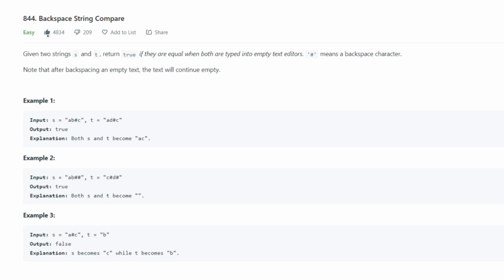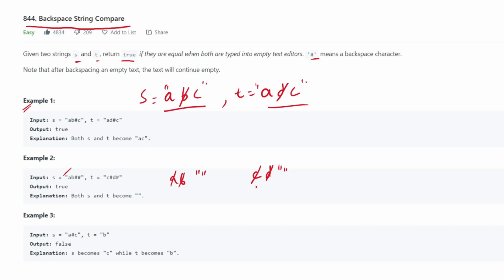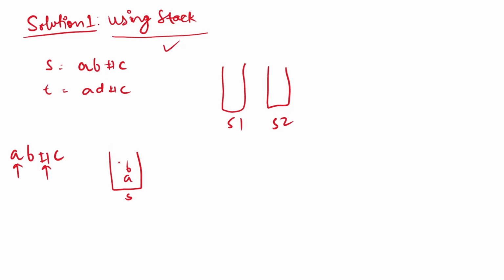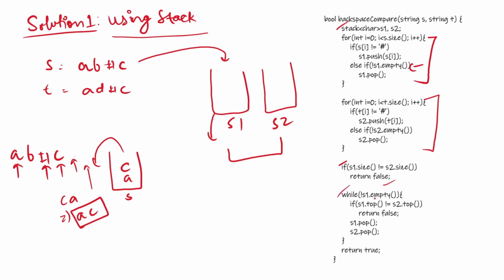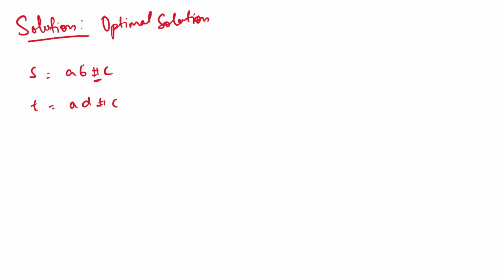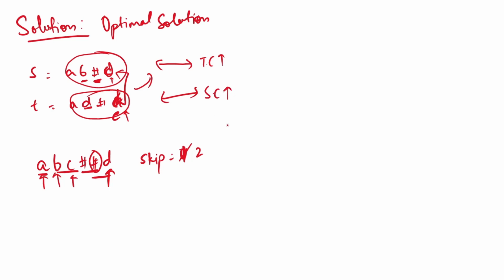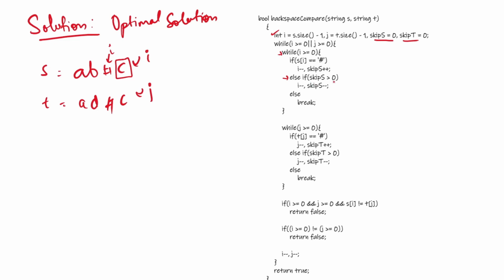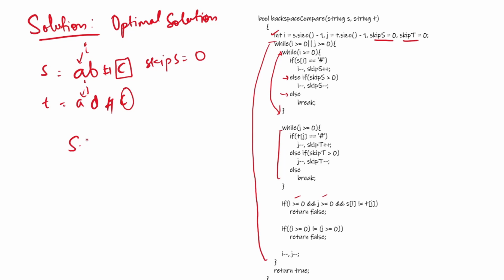844. Backspace String Compare | 2 Solutions | Stack Data Structure in C++ | Vishal Rajput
In this video, we are solving leetcode 844. Backspace String Compare problem using the stack data structure and optimal solution.

TIMESTAMPS
0:00 Question Description
2:09 Solution 1 (Using Stack)
6:04 Optimal Solution